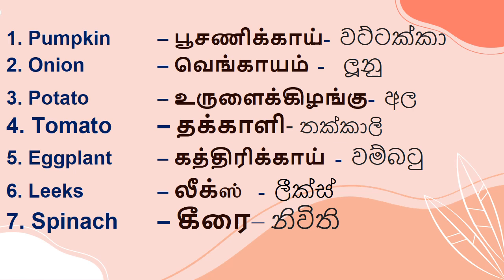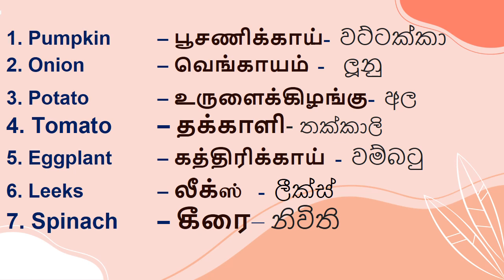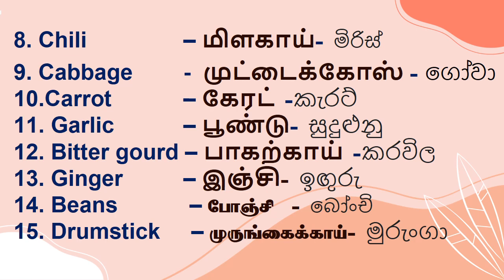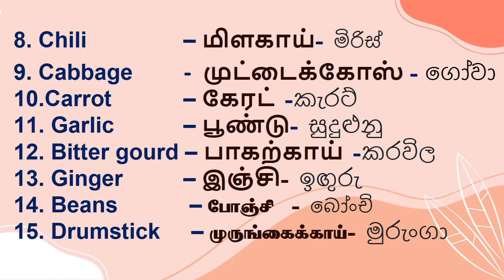Learn English -Tamil - Sinhala ( Lesson 14)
Let's learn English - Tamil - Sinhala.